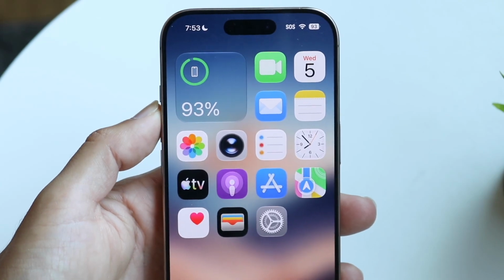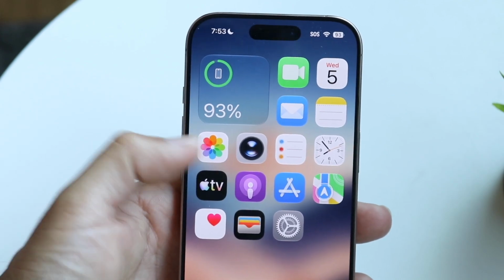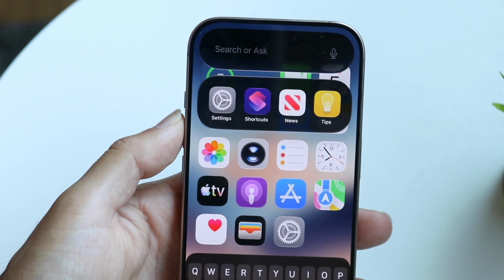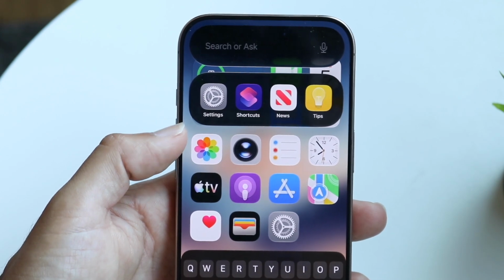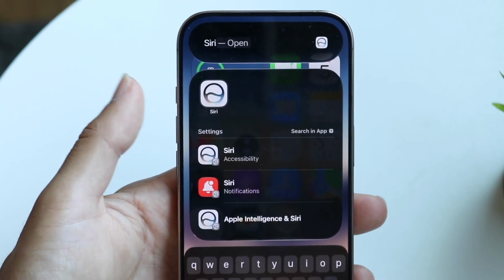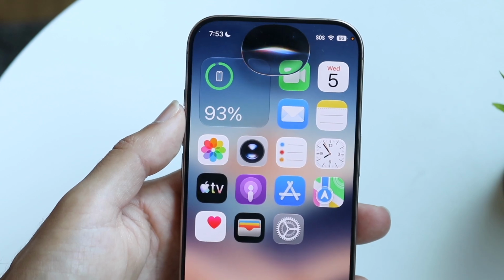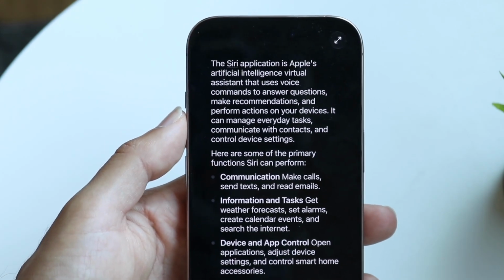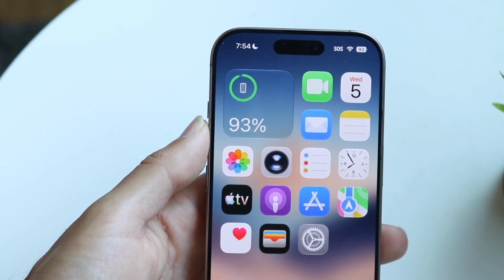How To Use The New Siri Search On iOS 27!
Here is exactly How To Use The New Siri Search On iOS 27!